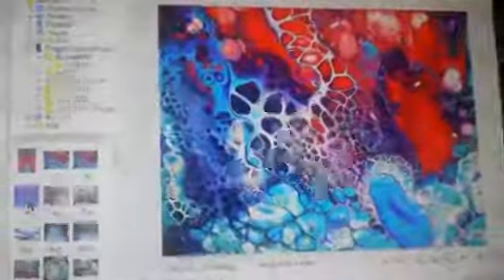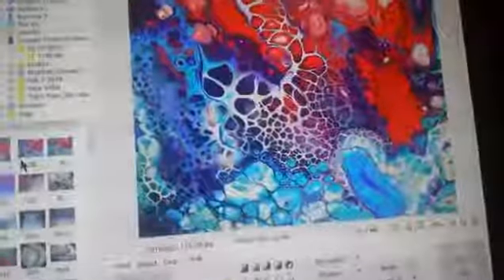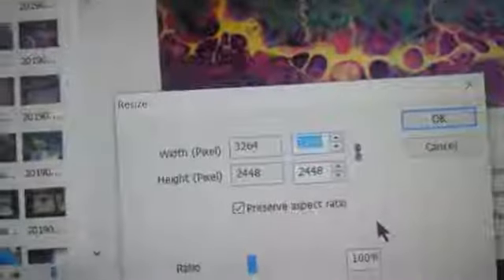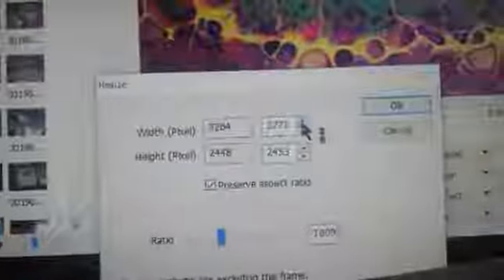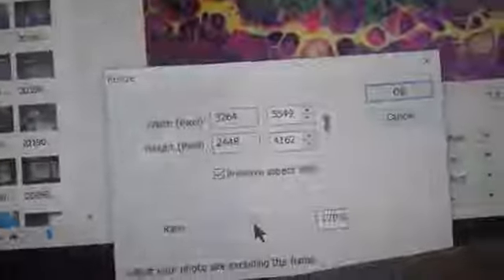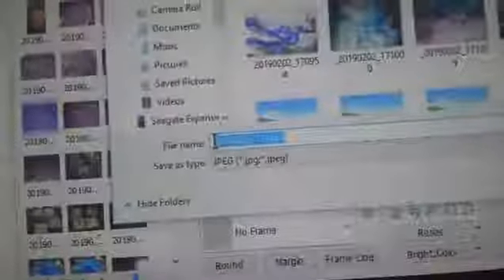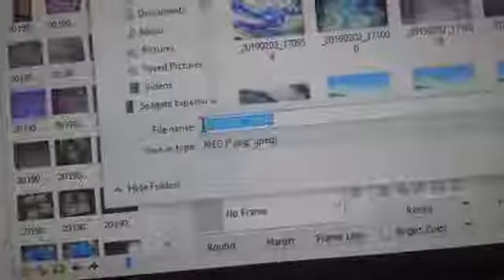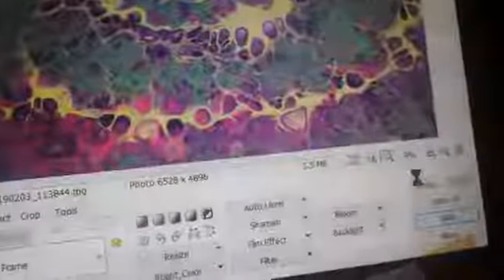resizing in photoscape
I apologize for the video in advance.
Quick resizing of images for uploading to sales pages.
Make sure you have clear, crisp images to use.
You can also adjust that in this program.
Link to safe download next.
I do not represent photoscape just like simplicity :P